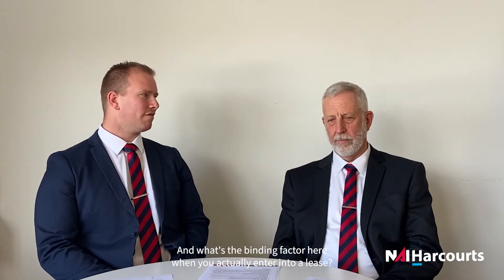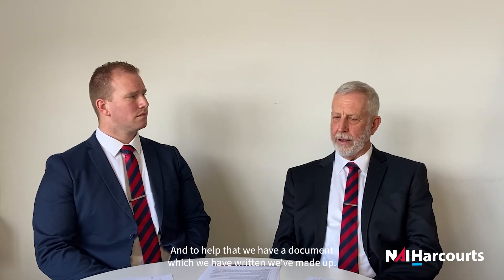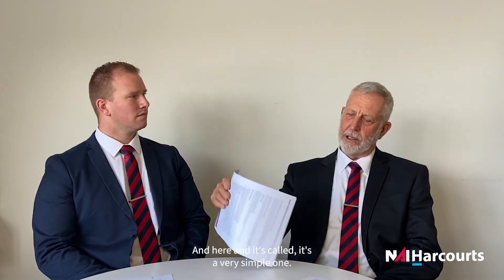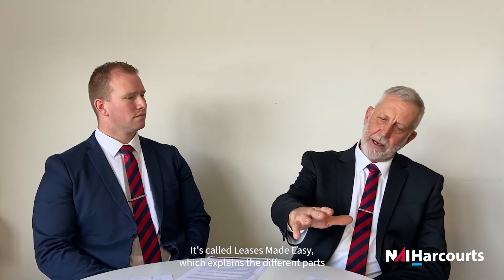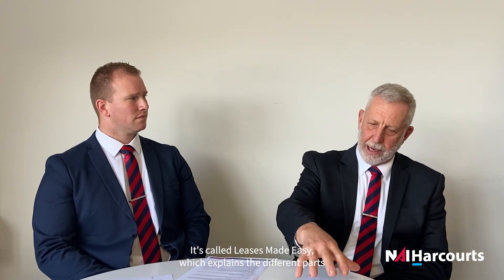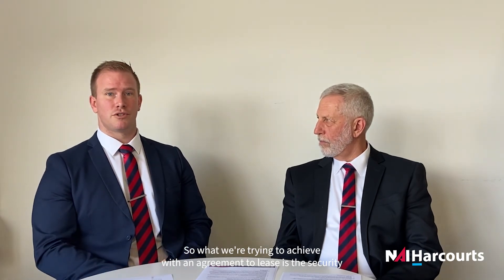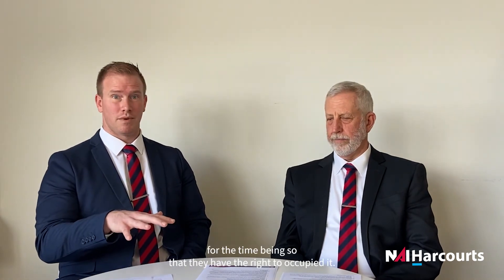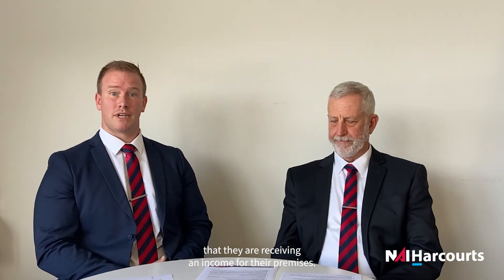Pete Peeters & Paul van den Berg: Entering Into a Lease - Part 1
Ever wondered what the process is to lease commercial real estate?

Peter Peeters and Paul van den Berg, your NAI Harcourts Whangarei Commercial Sales and Leasing team sit down to explain the process.